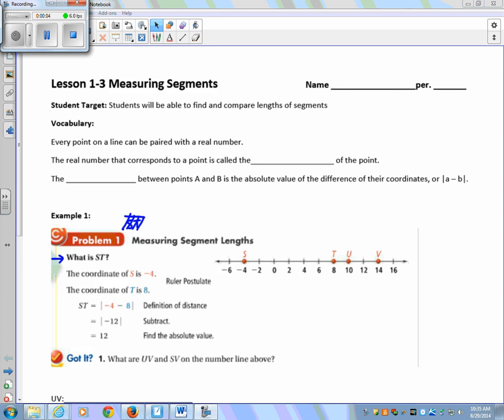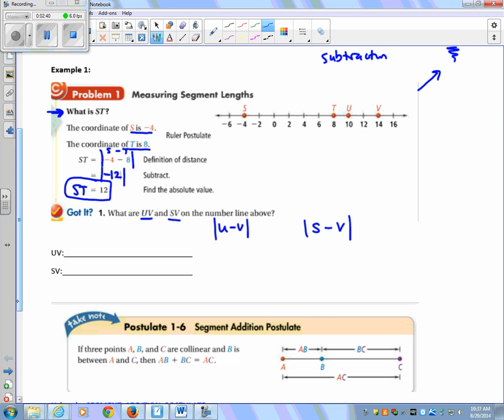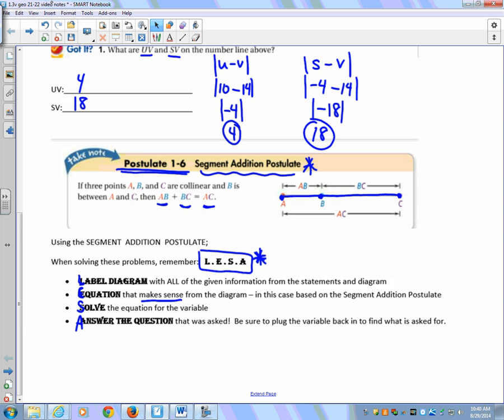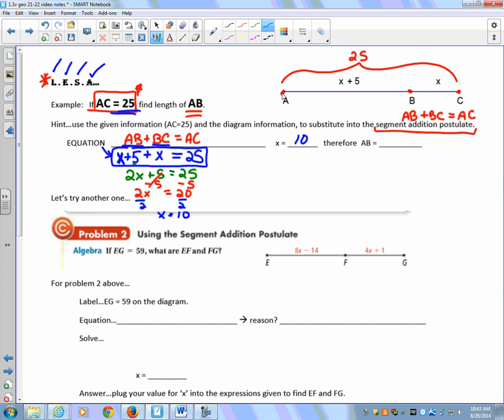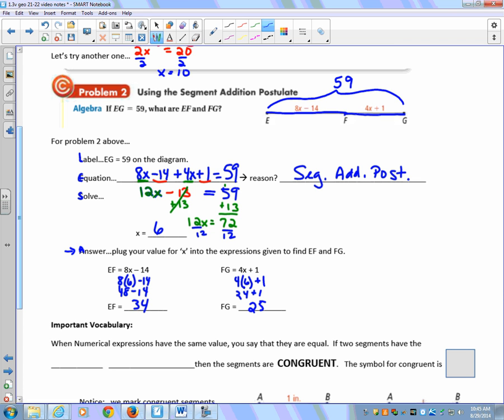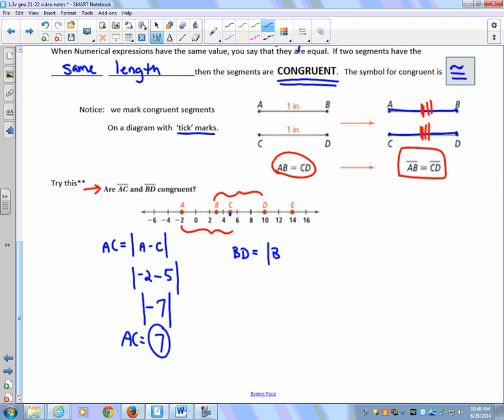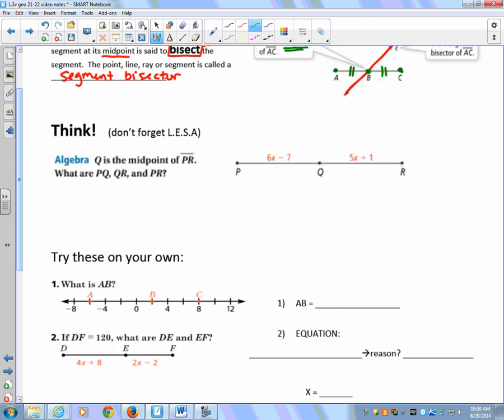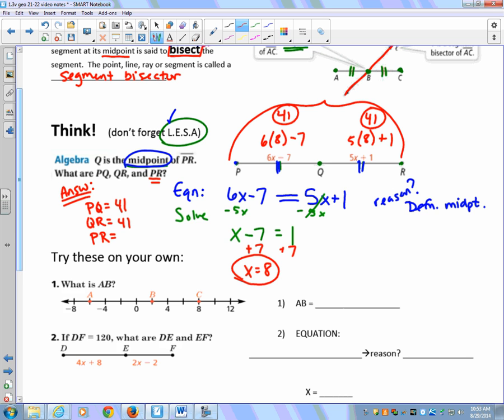1 3video segments 8 29 14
1.3 segment lengths video lesson geometry